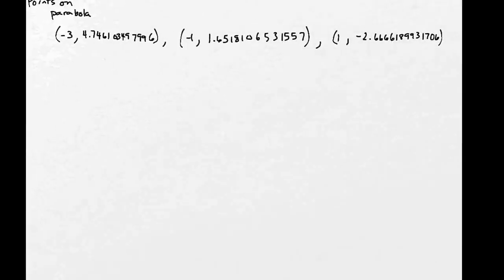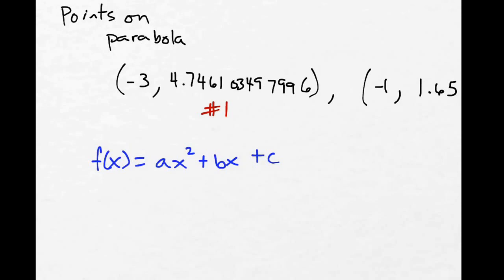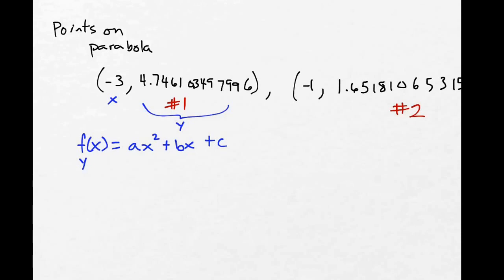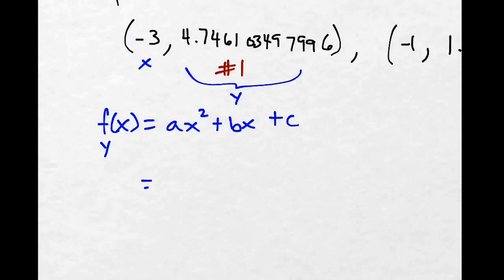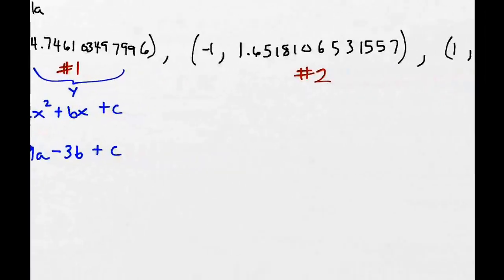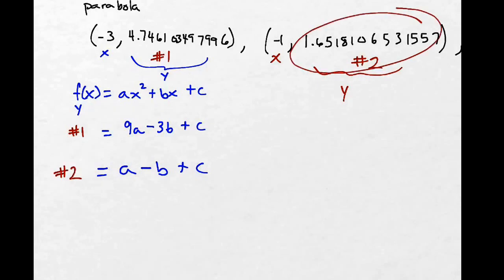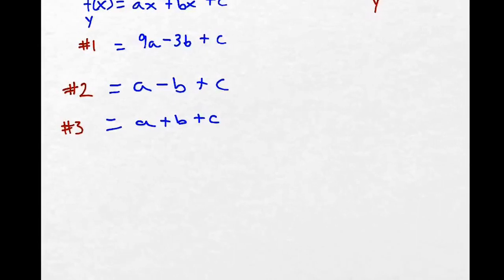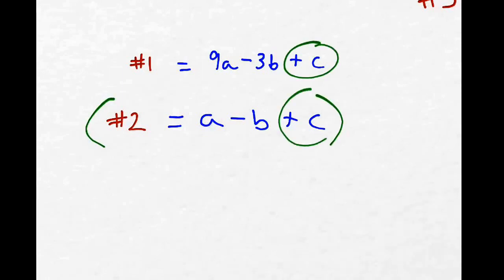3x3 System with Decimals part 1